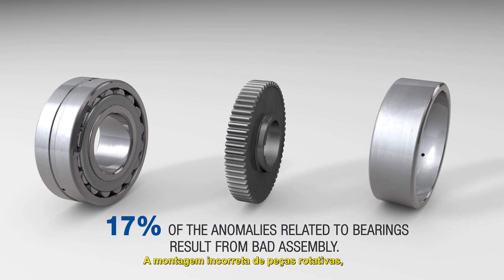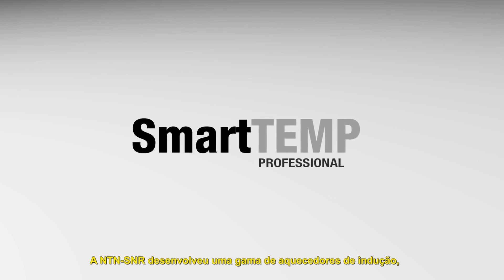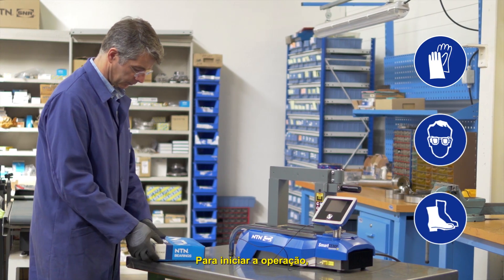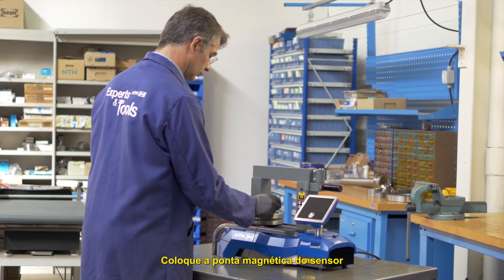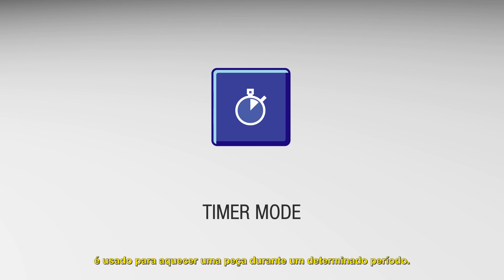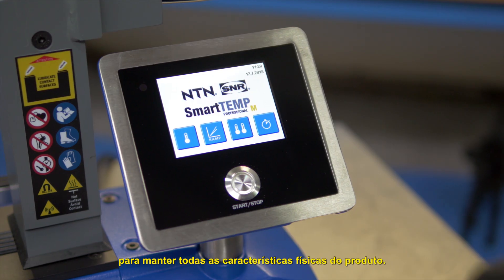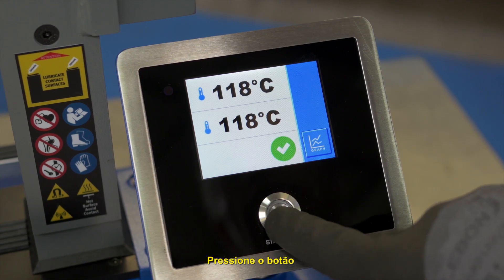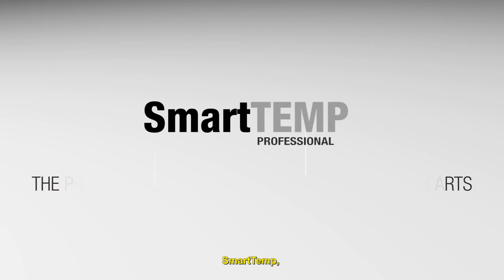NTN-SNR SmartTEMP - Novo Aquecedor Indutivo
SmartTemp , a solução de aquecimento por indução robusta e moderna!